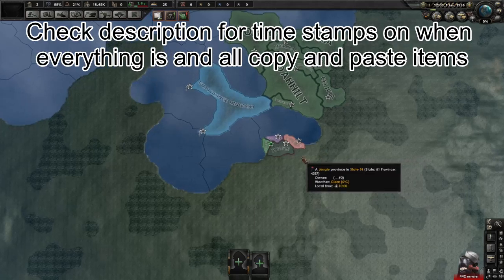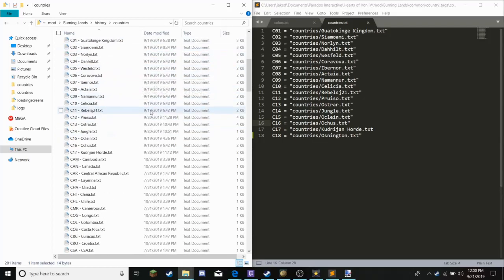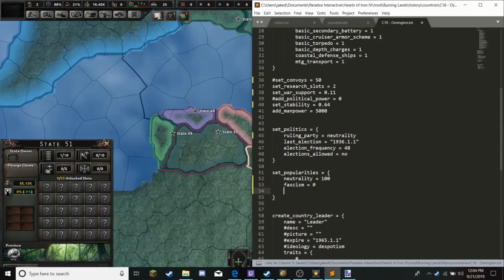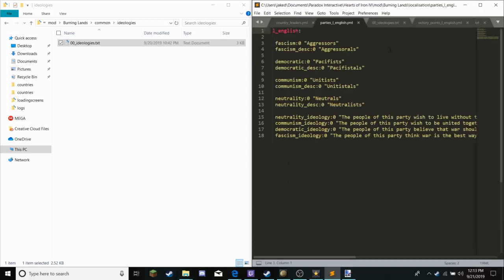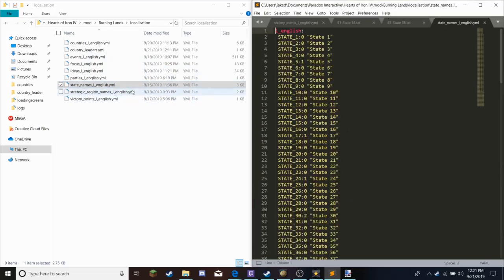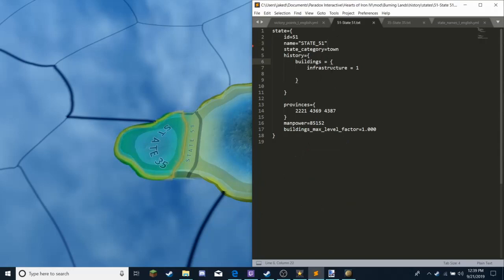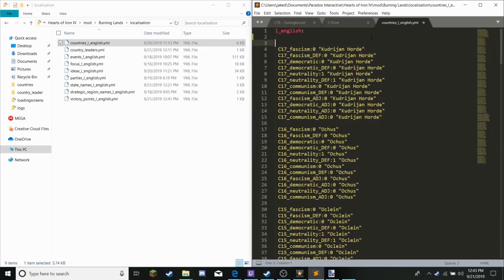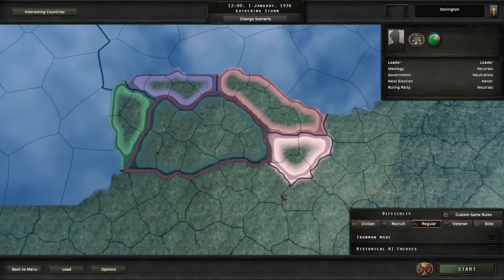HOI4 Modding Countries And States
Hey, sorry this video was all over the place, ive organized it into timestamps, hopefully this makes it a little easier.
This is also a long description so get ready!

0:00 What This Video Is About
0:45 What You'll Need (Tools And Folders)
1:25 Making A Country
5:15 Editing History File (Country Details)
9:30 Country Leaders
15:30 Making States And Naming Them
18:40 Naming Countries
19:00 Edit States And Set Country States
22:00 Victory Points And Capitals

Copy And Paste Stuff:

COUNTRY HISTORY FILE:
capital = 51

oob = "C18"

set_technology = {
  naval_bomber1 = 1
  early_bomber = 1
  gwtank = 1
  basic_light_tank = 1
  motorised_infantry = 1
  tech_support = 1
  tech_engineers = 1
  tech_recon = 1
  infantry_weapons = 1
  tech_mountaineers = 1
  gw_artillery = 1
  interwar_antiair = 1
  early_fighter = 1
  CAS1 = 1
  basic_naval_mines = 1
  early_ship_hull_light = 1
  basic_ship_hull_light = 1
  early_ship_hull_submarine = 1
  basic_ship_hull_submarine = 1
  early_ship_hull_cruiser = 1
  early_ship_hull_heavy = 1
  basic_battery = 1
  basic_secondary_battery = 1
  basic_cruiser_armor_scheme = 1
  basic_torpedo = 1
  basic_depth_charges = 1
  coastal_defense_ships = 1
  mtg_transport = 1

set_convoys = 50
set_research_slots = 2
set_war_support = 0.11
add_political_power = 0
set_stability = 0.64
add_manpower = 5000

set_politics = {
 ruling_party = neutrality
 last_election = "1936.1.1"
 election_frequency = 48
 elections_allowed = no

set_popularities = {
 neutrality = 78
 fascism = 7
 communism = 10
 democratic = 5

create_country_leader = {
 name = "Leader"
 desc = "POLITICS_LEADER_DESC"
 picture = "gfx/leaders/europe/portrait_europe_generic_6"
expire = "1965.1.1"
 ideology = neutrality_ideology
 traits = {
  dictator

STATE FILE:
state={
 id=35
 name="STATE_35"
  resources={
  steel= 25
 history = {
 owner = C02
 add_core_of = C02
 victory_points = {
 4300 30
  buildings = {
   infrastructure = 2
   arms_factory = 1
   industrial_complex = 4
   dockyard = 1
   4300 = {
   naval_base = 5

 provinces={
  4300
 manpower=283831
 buildings_max_level_factor=1.000
 state_category = city
UNITS FILE:
division_template = {
 name = "Local Guard Regiment"

 regiments = {
  infantry = { x = 0 y = 0 }
  infantry = { x = 0 y = 1 }
  infantry = { x = 0 y = 2 }
  infantry = { x = 1 y = 0 }
  infantry = { x = 1 y = 1 }

units = {
 division = {
  name = "Local Guard"
  location = 2221
  division_template = "Local Guard Regiment"
  start_experience_factor = 0.2
  start_equipment_factor = 0.85

IF I FORGOT ANYTHING LET ME KNOW!!
Thanks again, if you have errors let me know!